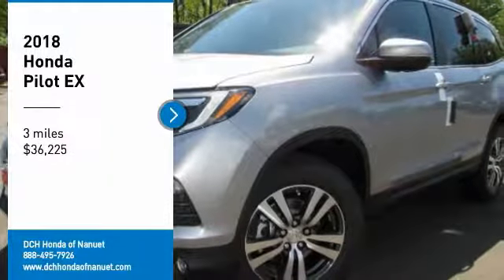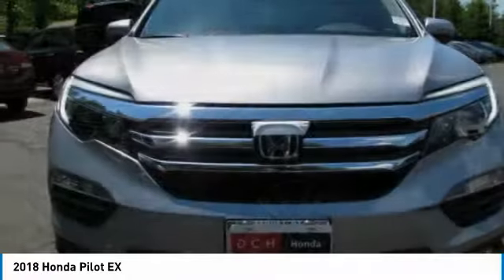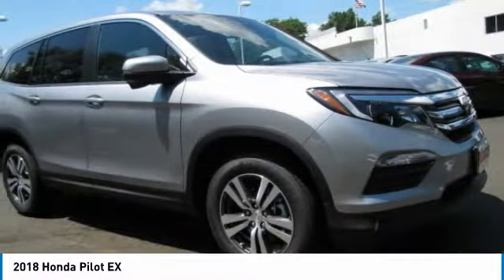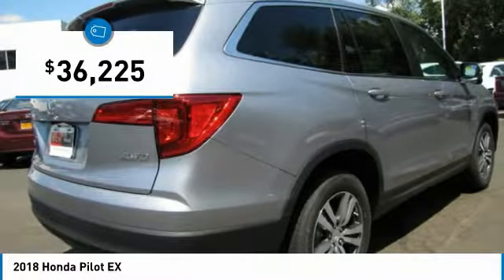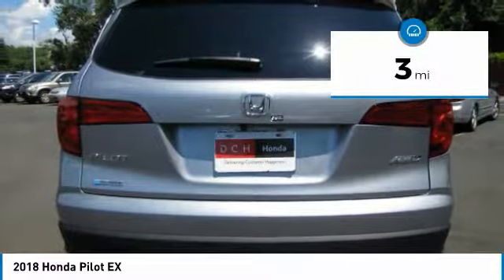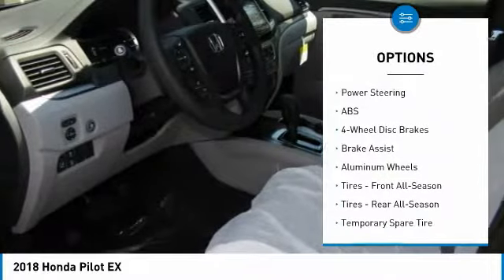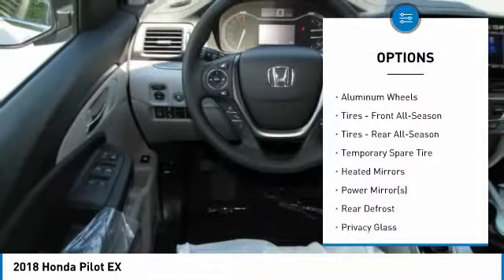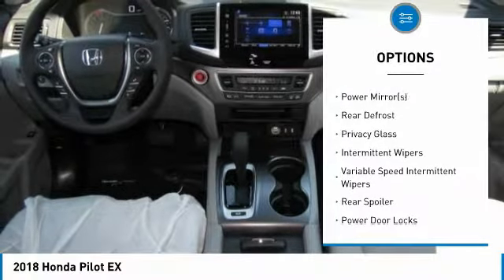2018 Honda Pilot HN181657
2018 HONDA PILOT Nanuet, NY
Stock# HN181657

3rd Row Seat, Rear Air, All Wheel Drive, Alloy Wheels. Lunar Silver Metallic exterior and Gray interior, EX trim. FUEL EFFICIENT 26 MPG Hwy/18 MPG City! Warranty 5 yrs/60k Miles - Drivetrain Warranty; AND MORE!

Third Row Seat, All Wheel Drive, Rear Air. Honda EX with Lunar Silver Metallic exterior and Gray interior features a V6 Cylinder Engine with 280 HP at 6000 RPM*. Rear Spoiler, MP3 Player, Privacy Glass, Keyless Entry, Steering Wheel Controls, Child Safety Locks, Heated Mirrors.

VEHICLE REVIEWS
Edmunds.com explains  With ample power and respectable handling, the Pilot is among the athletes in the three-row SUV segment. It's a winner on mountain roads.  .